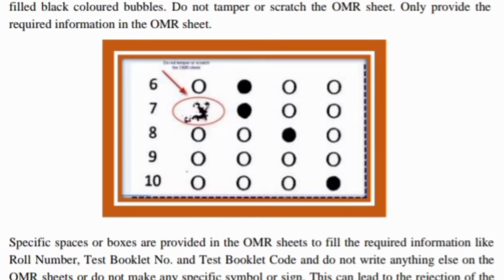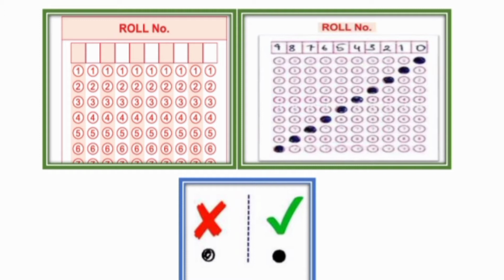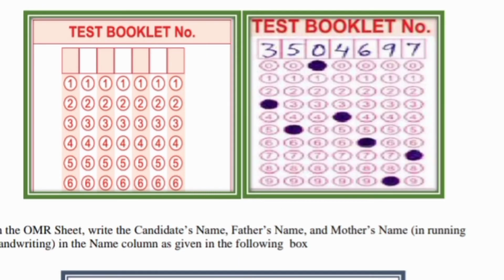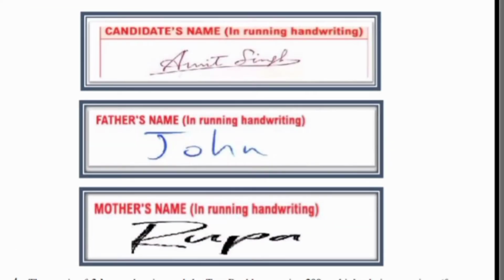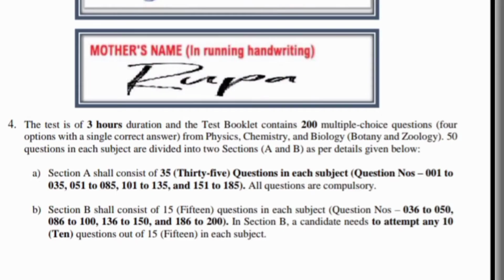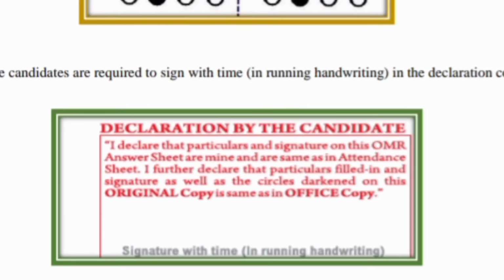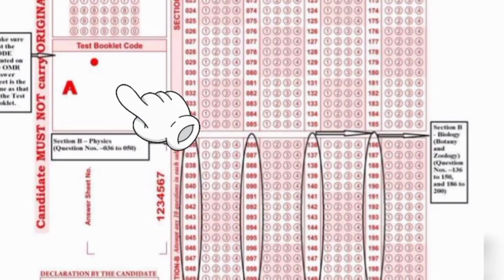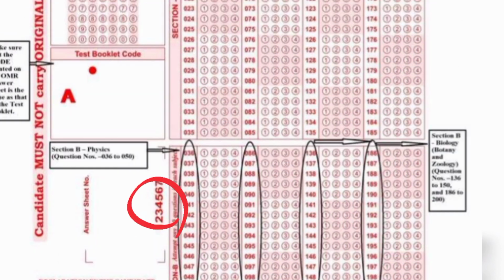NEET OMR SHEET TUTORIAL| NEET 2021| ARCHZ EDU WORLD